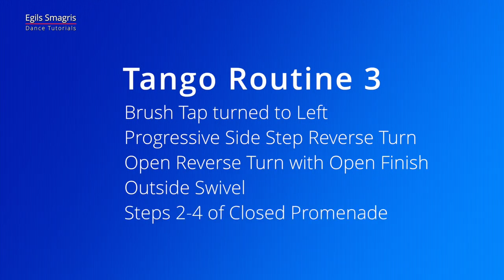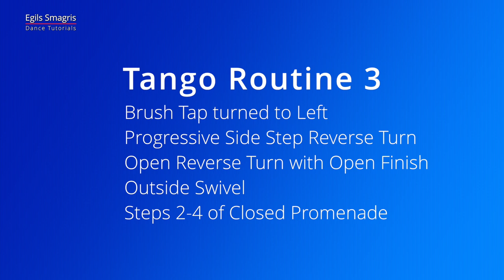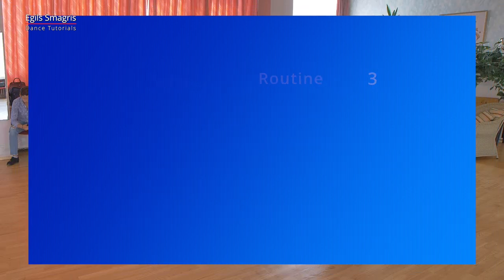Tango Basic Routines Workshop 3 | demo by Edgars Linis - Eliza Ancane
Watch Tango Basic Routines Workshop 3 | demo by Edgars Linis - Eliza Ancane

VIDEO CONTENT

TANGO ROUTINE 3

Brush Tap turned to Left
Progressive Side Step Reverse Turn
Open Reverse Turn with Open Finish
Outside Swivel
Steps 2-4 of Closed Promenade

and learn more about dancing from Egils Smagris!

Try your one to one dance lesson with Egils Smagris online